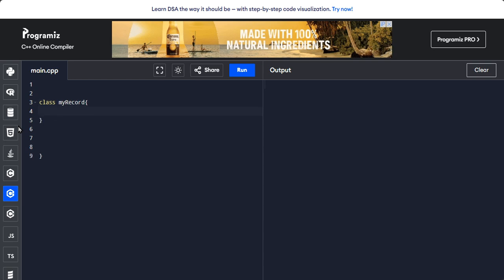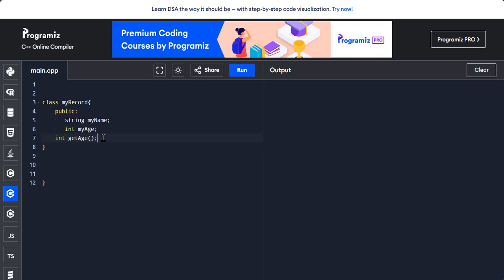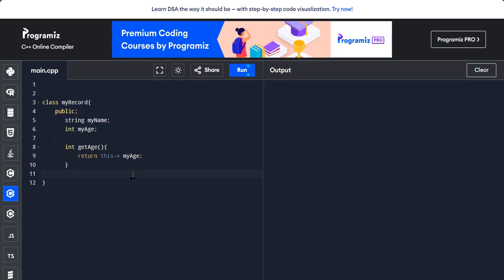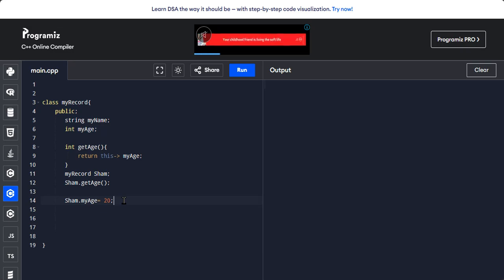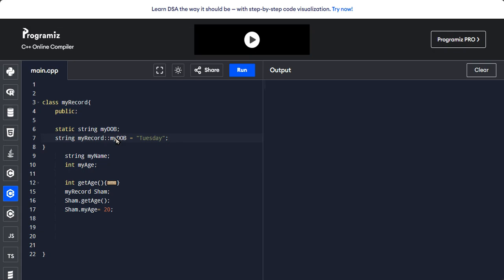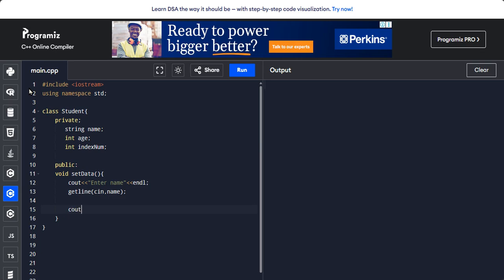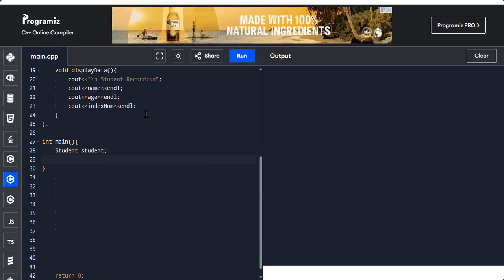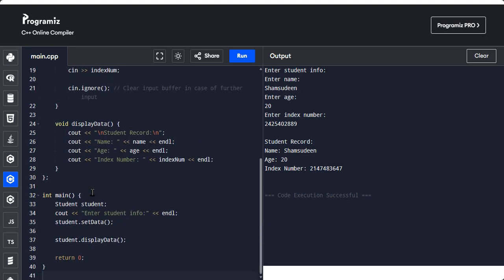Week9 Classes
A lesson on Classes and its use in C++ programming